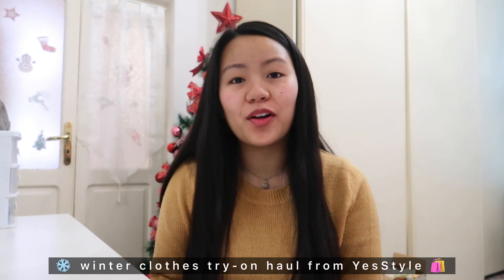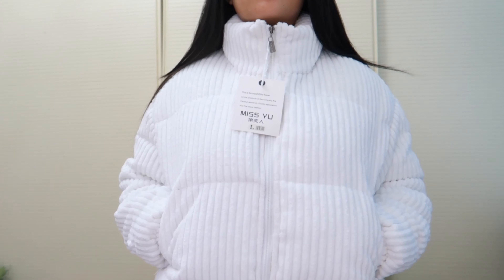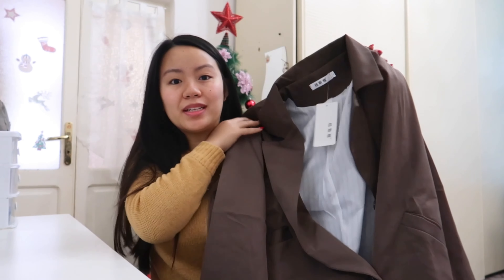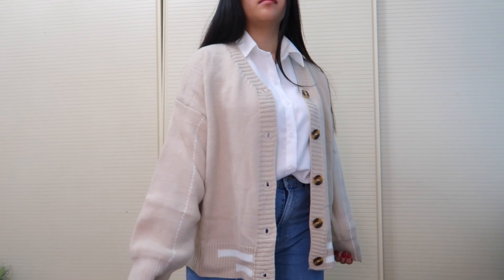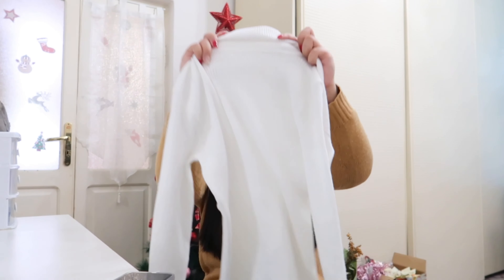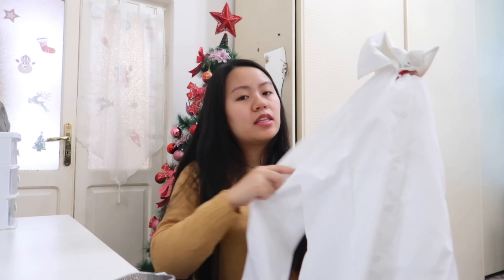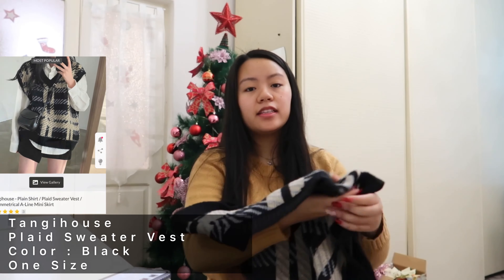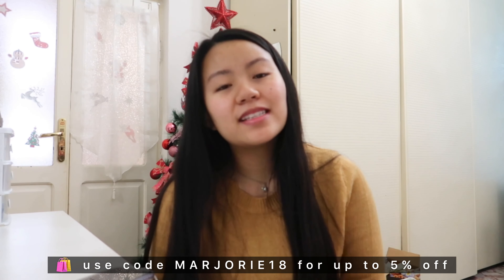❄️ WORTH €150+ WINTER clothes try-on haul ft. YESSTYLE 💗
hello everyone! 🤍

For today's video I will be trying on some fall/winter clothes sent to me by Yesstyle! 😚

❄️clothes from @yesstyle!

♡ PRODUCTS MENTIONED IN THIS VIDEO:

🍂Moon City - Padded Zip Corduroy Jacket / Off White - Size L

❄️ ever after - Contrast-Trim Oversized Knit Cardigan
 / Almond - One Size

🍂 Shinsei - Turtleneck Long-Sleeve Knit Top / Milky White - One Size

💌 Thanks in advance for your consideration!

Always be kind, be safe and God bless you!💛🧡❤️💗💜